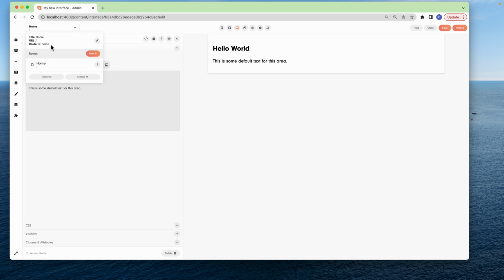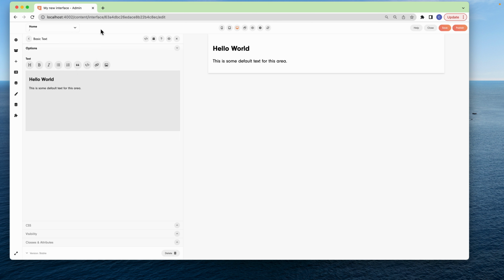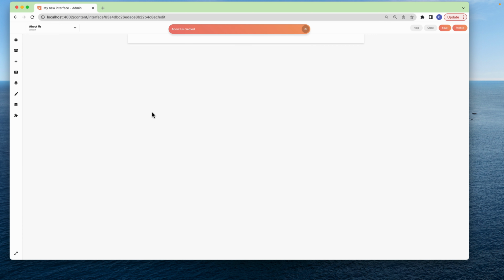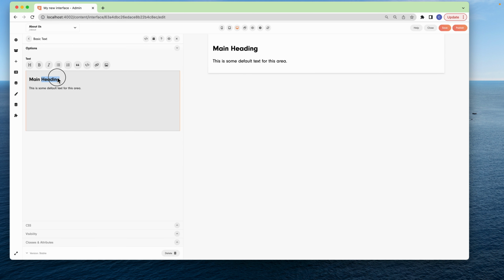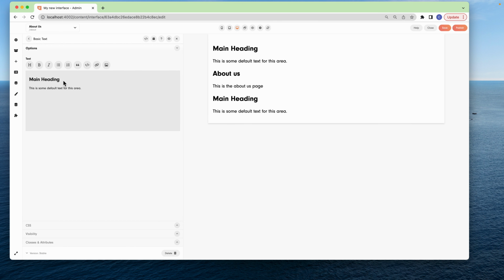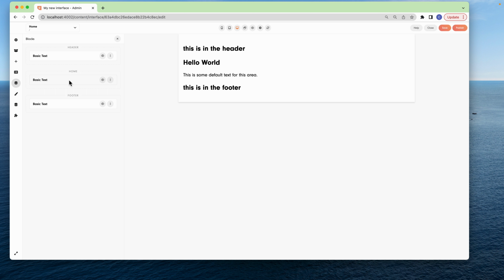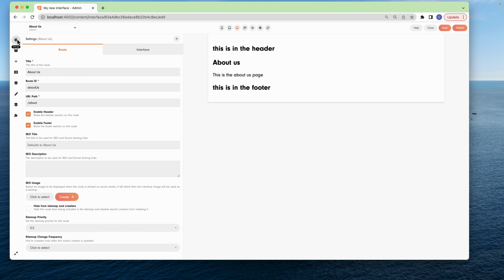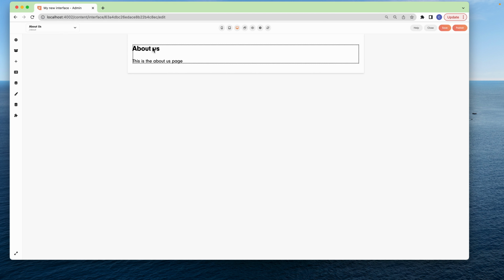Interface Builder - Routes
A quick overview of what Routes are, how to create them and configure them  and their basic usage